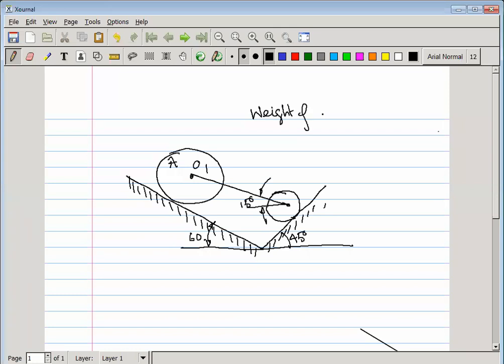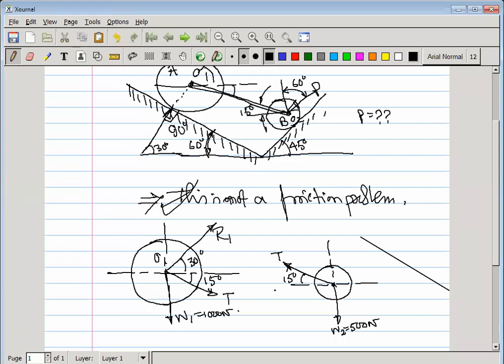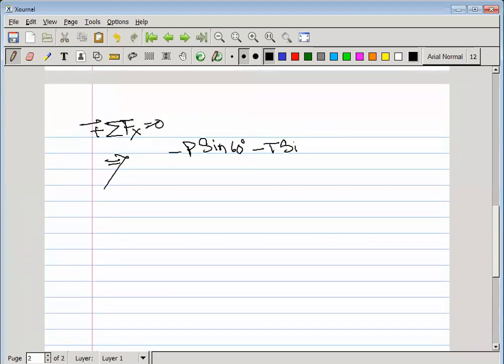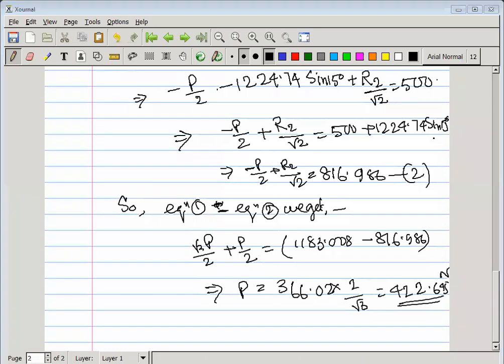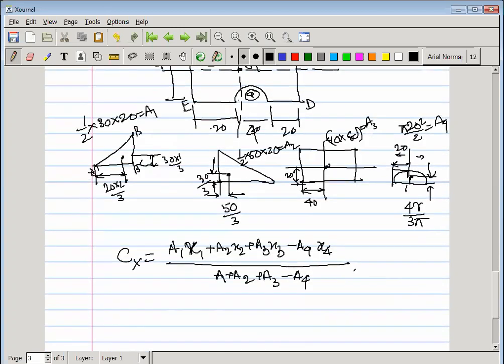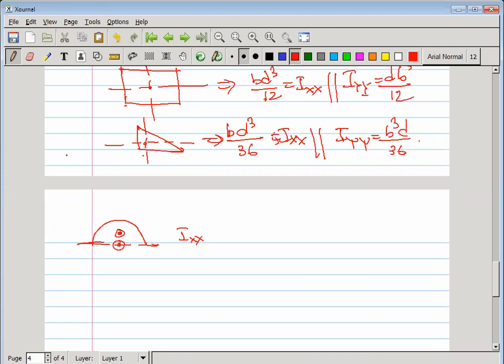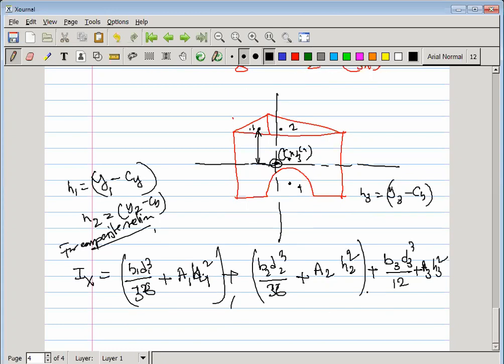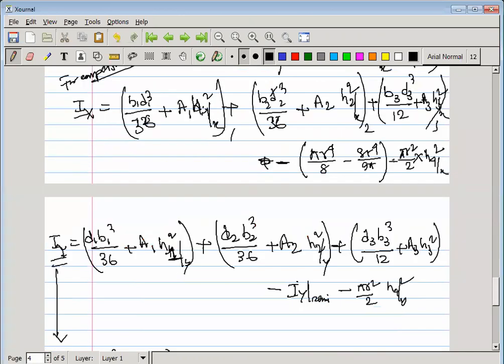2D equilibrium numerical problem